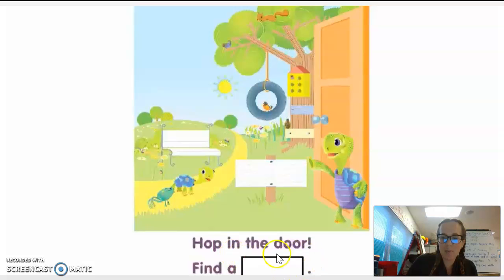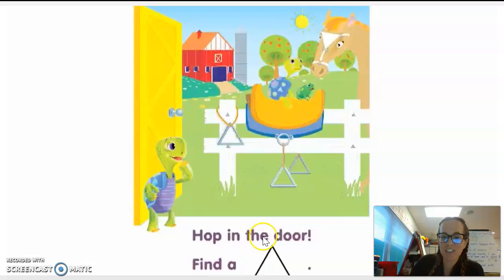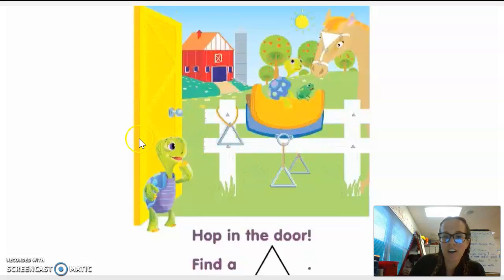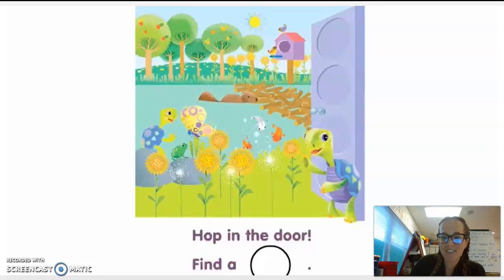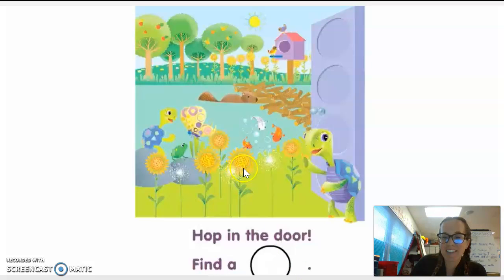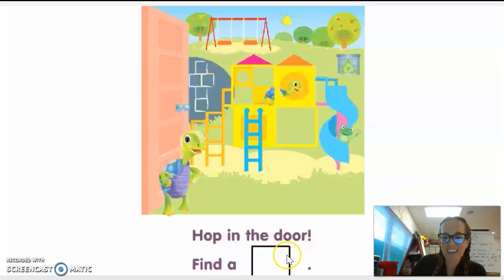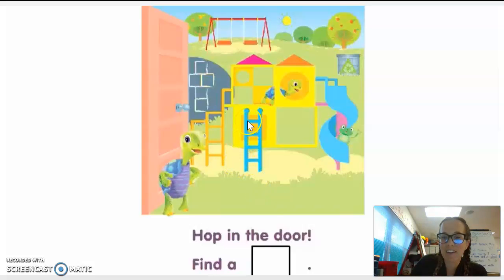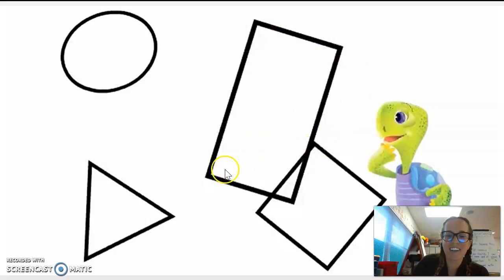Shapes Read Aloud